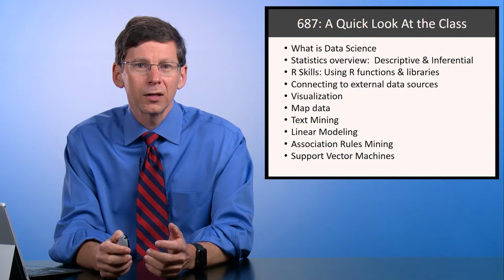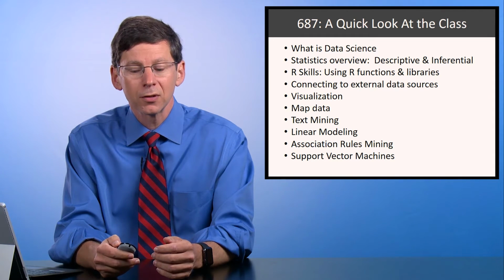2016 1003 IST 687 Applied Data Science Course Overview